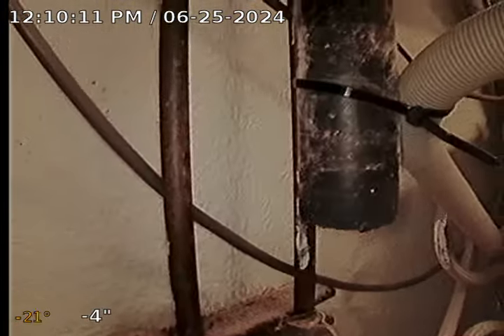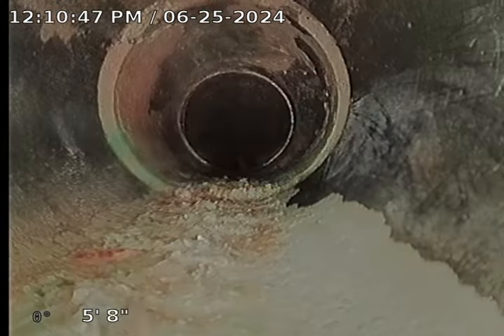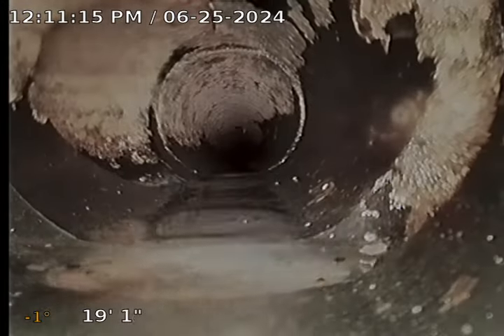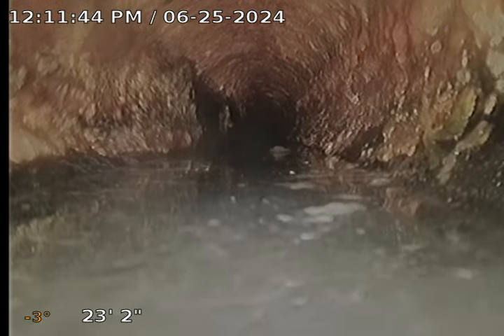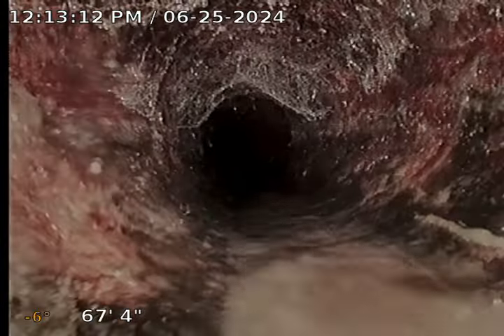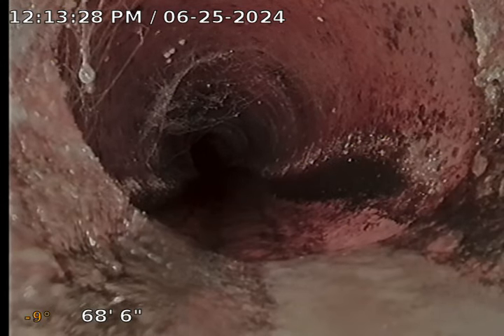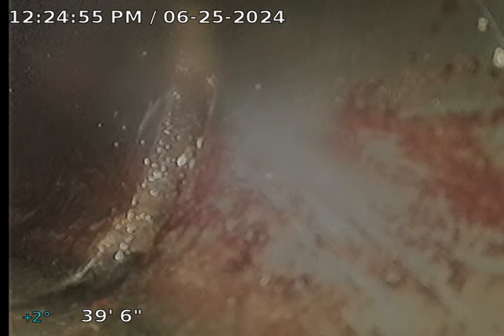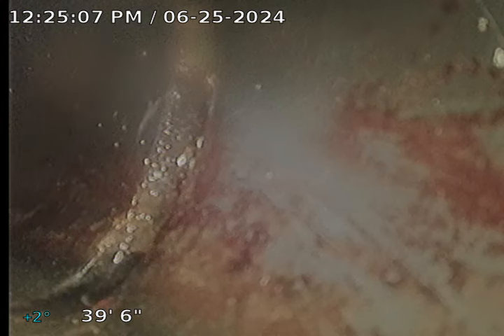10261 Creekwood Cr.